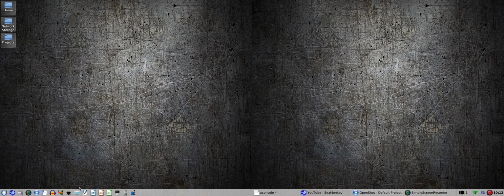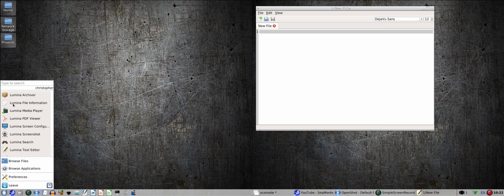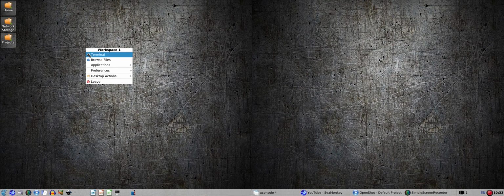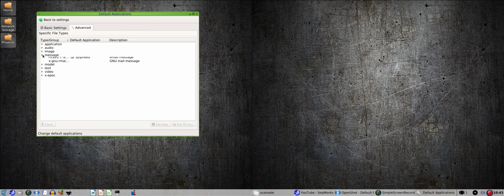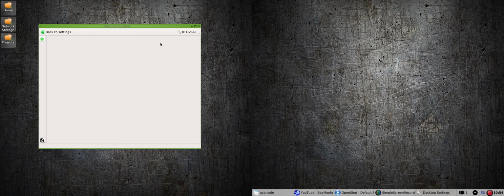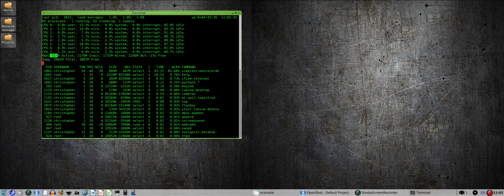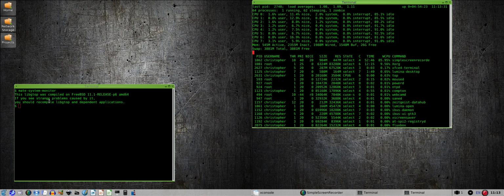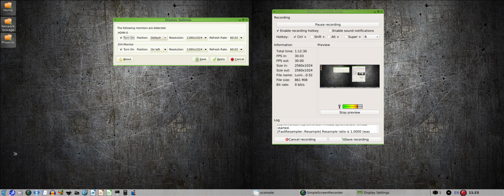Lumina on FreeBSD - An Overview... Read the description first!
I wanted to show my experience and thoughts on Lumina - I however, did a bad thing, I recorded a large desktop at the wrong resolution, I should have kept it to a single desktop - alas I didn't, and because of that you may find it hard to see what's happening on screen - but I didn't want to re-record the video. So here it is. Lessons learned. Consider this a rough cut. no intro or ending and many, errors not edited out.